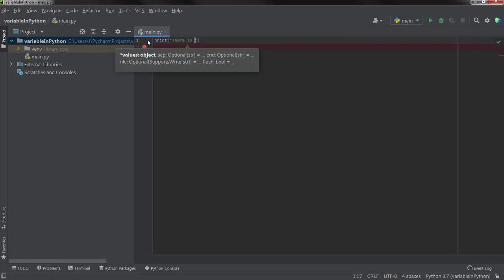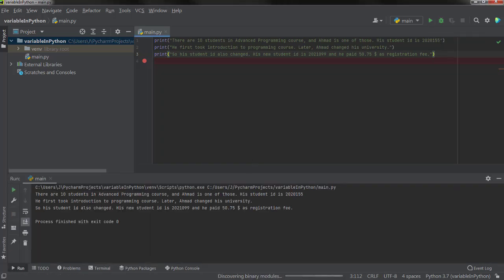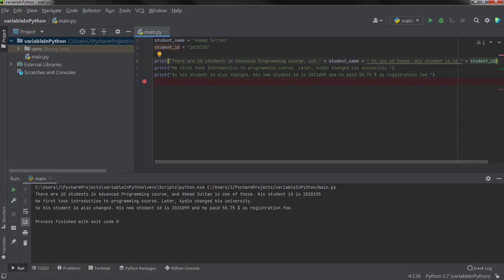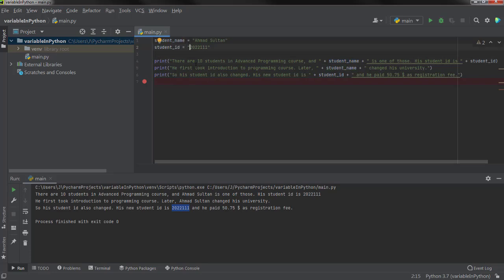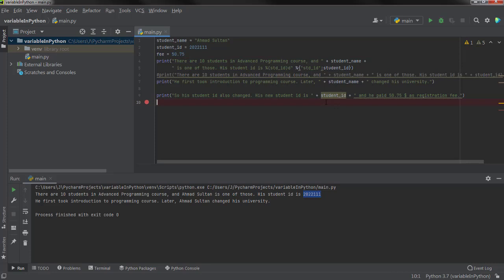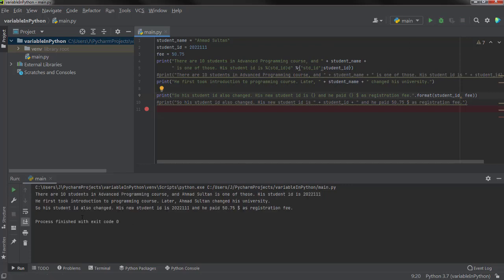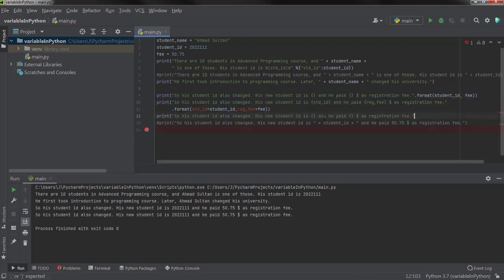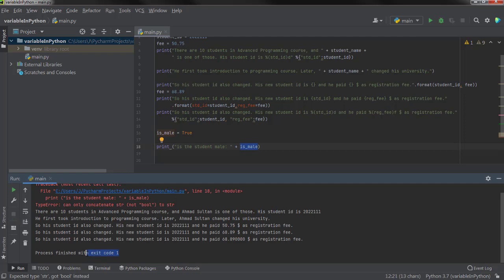Lecture 05 - Variables and Data in Python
- Types of data variable supported in Python (String, Integer, Float, Boolean etc.)
- How to define and initialize variables
- How to store data in variables
- How to print string, integer, float, and boolean variables' values in print statement.
   - String